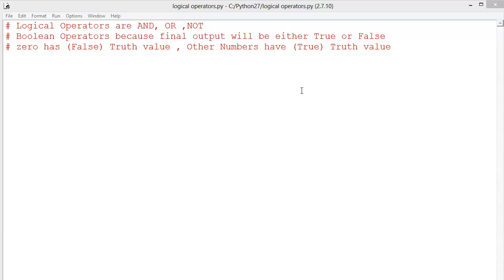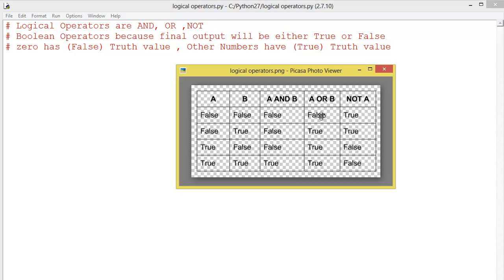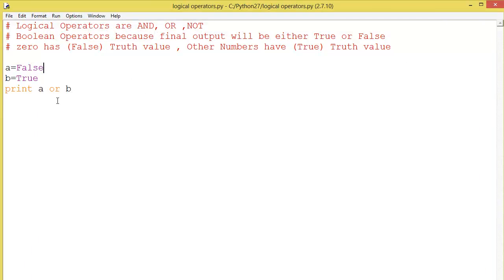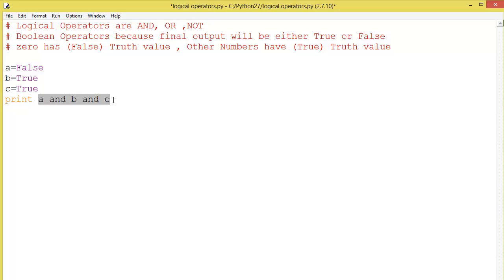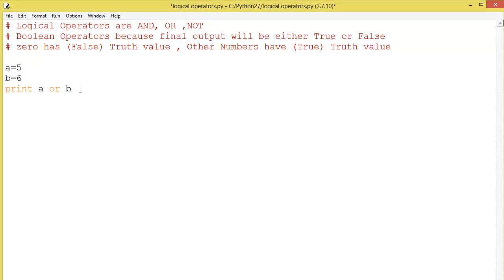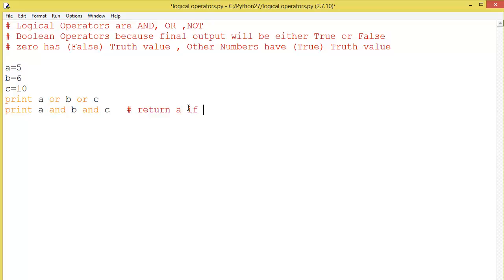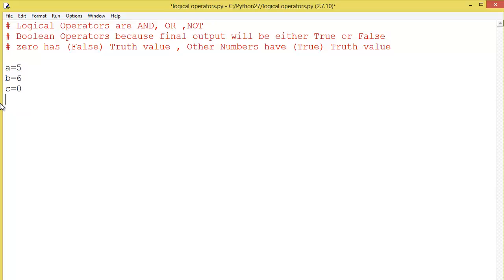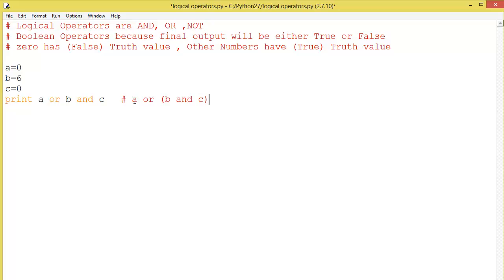Python Logical Operators Example #5 || Python Programming for Beginners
Python Logical Operators are :
1) AND - python logical and
2) OR   - python logical or
2) NOT - python logical not

 X and Y :: Returns X if it is false , Other wise returns Y
 X or Y    :: Returns X if it is True , Otherwise returns Y
 not X     :: Inverses Truth value of X, Returns False if X is True and Vice Versa

Logical Operators in python also Python Boolean Operators because these operators will work on Boolean variables which have Python Boolean values either True or False and returns either True or False.